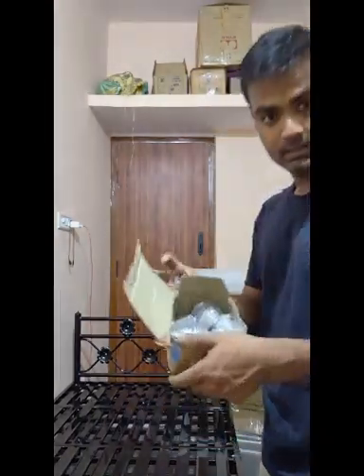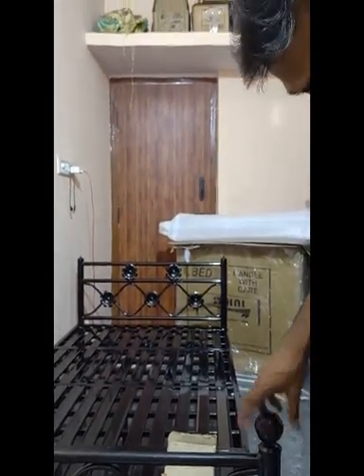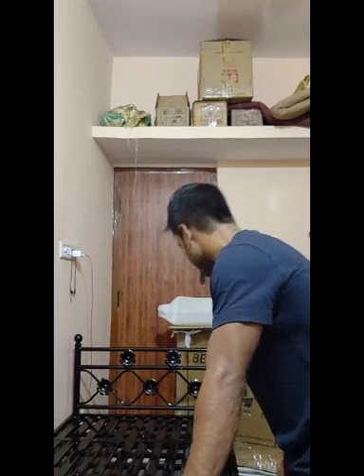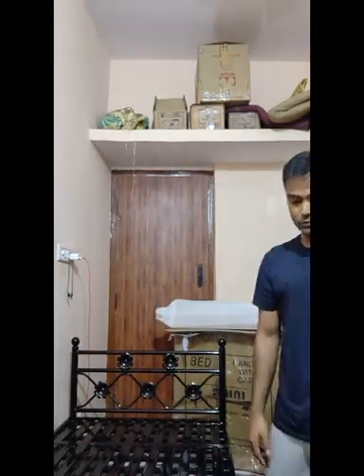Sahni Portable Furniture / Iron Bed / Unboxing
Unboxing video for Sahni Portable Furniture Modern Style Single Folding Metal/Iron Bed (Glossy Finish, Black). I will try to upload the detailed review video after few day of usage.